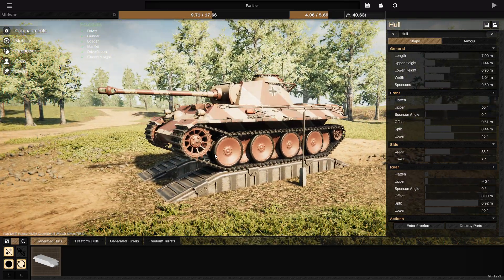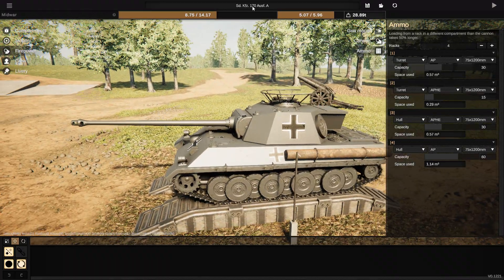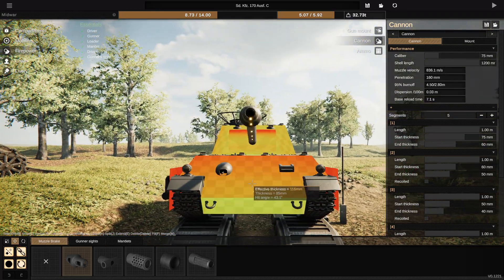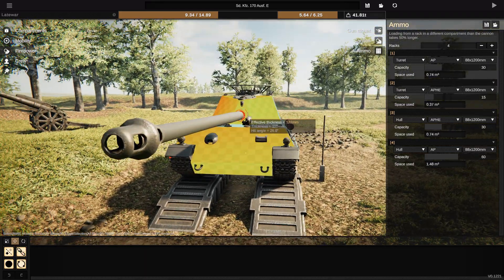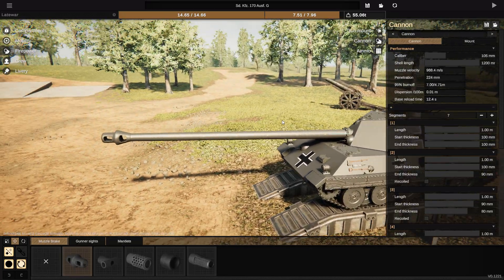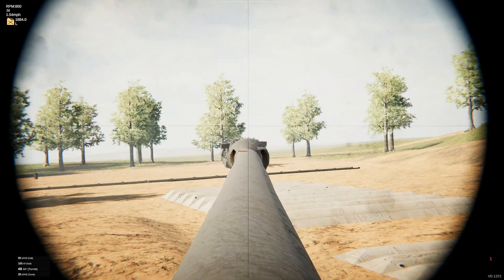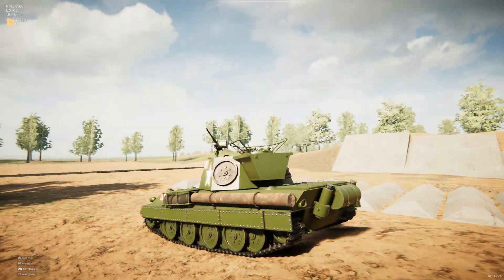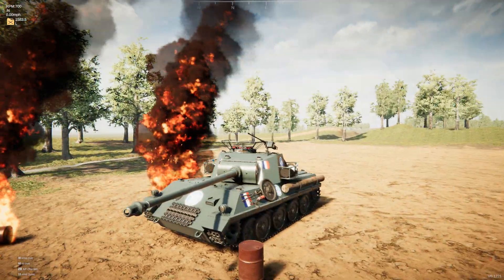The not-Panthers - Sprocket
Please comment a name for this line and I might pick one I like!
The Panther was a mid-late war German medium tank design which thoroughly surprised the allies, but what if you made it on a budget, from memory and put it as a competitor, which was legally distinct to the real Panther? Well you get the Sd. Kfz. 170 of course! I have several models to show and a couple of captured ones for good measure! Enjoy!